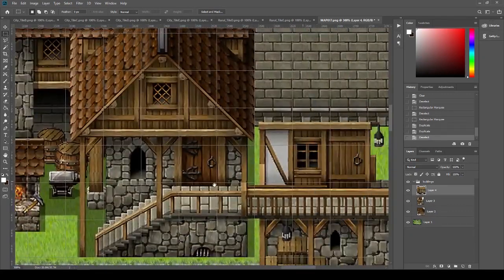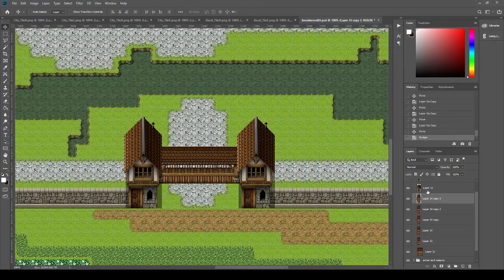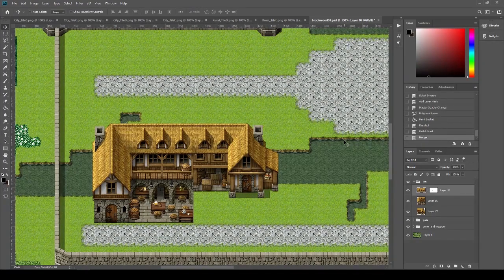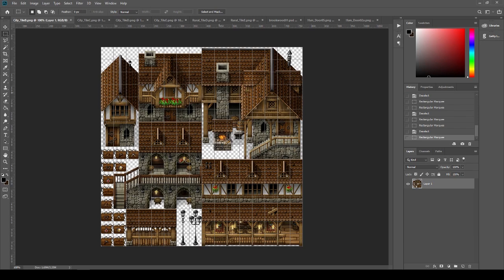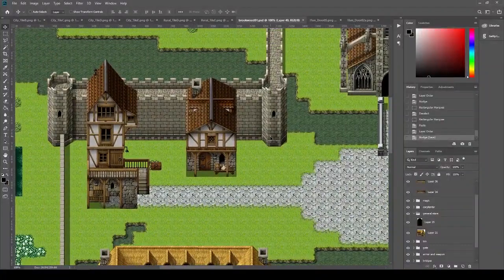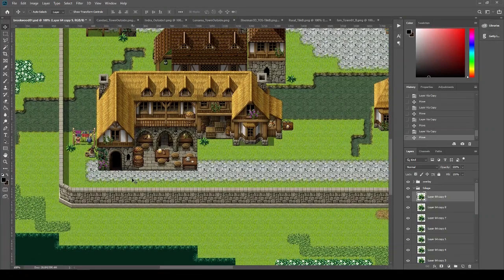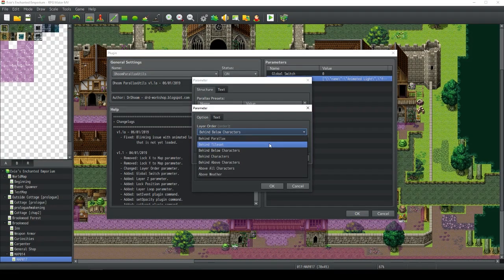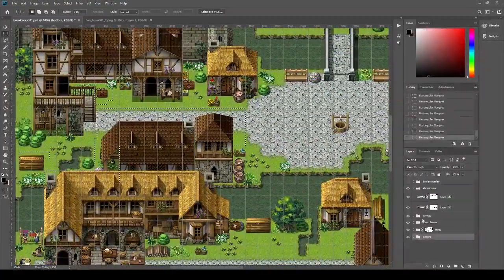Speed Mapping a Small Town with Commentary!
I recorded myself making this town, then sped it up and added commentary on top. First time doing this! Was kinda fun. The game it's for is called Evie's Enchanted Emporium, a crafting and shop management RPG I'm working on. Fingers crossed I can actually finish this one! You can find more info about it

Main tileset I used was Celianna's Fantastic Buildings for MV! I bought this set on Steam. Another major tileset used was First Seed Material for towns, also on the Steam store.